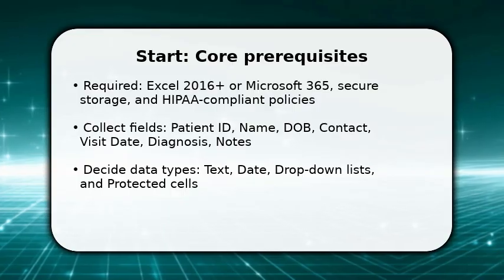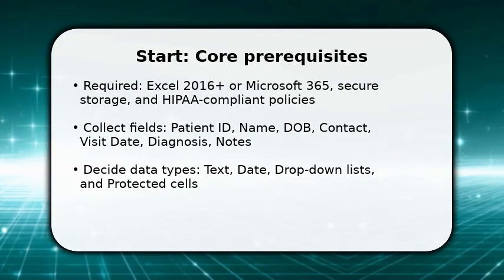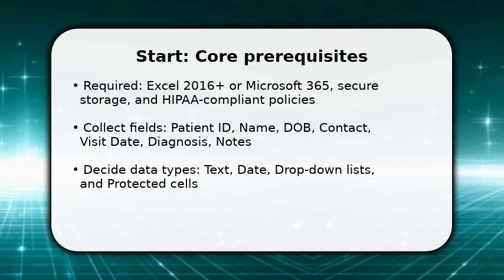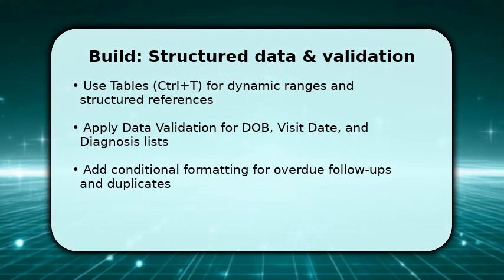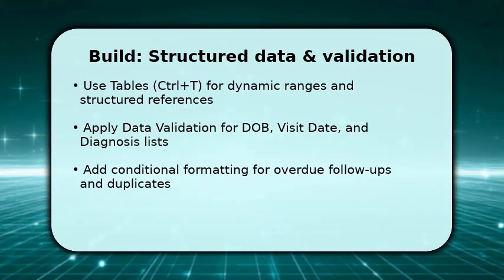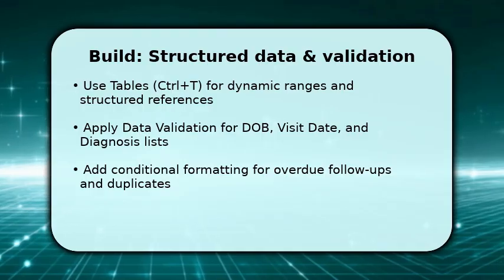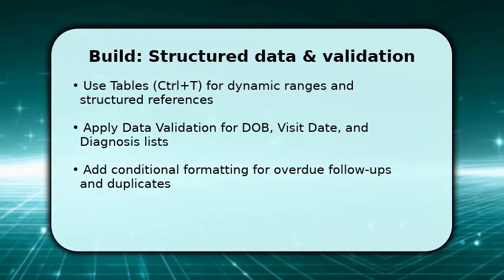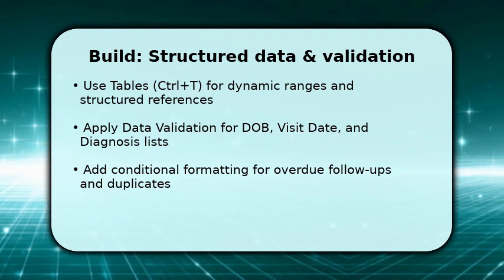How to Make Patient Records in Excel (full Guide)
How to Make Patient Records in Excel (full Guide) | 🔒 Surfshark VPN Deal — Stay private and secure. $1.99/mo + 3 Months Free ▸

Dive into the comprehensive guide on creating patient records in Excel. Learn step-bythy techniques, best practices for data organization and privacy compliance essential for healthcare professionals.

patient record excel, healthcare management spreadsheet, medical billing software training, electronic medical records (EMR), data entry in Excel for patients, privacy compliance health data